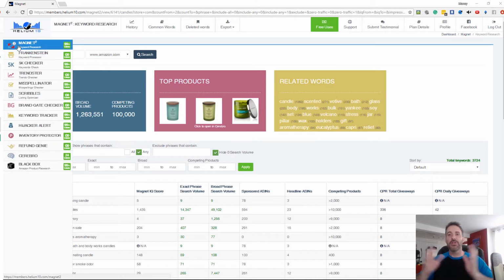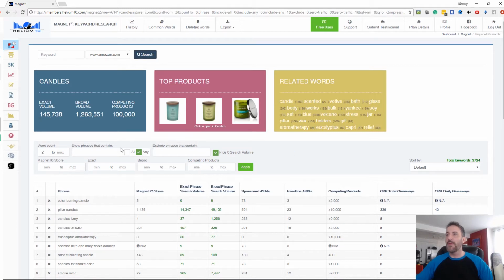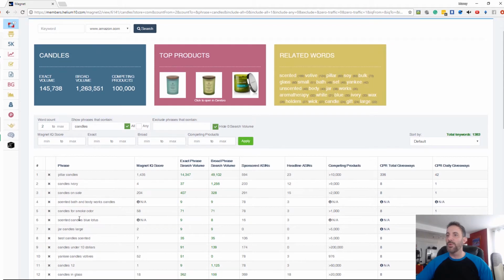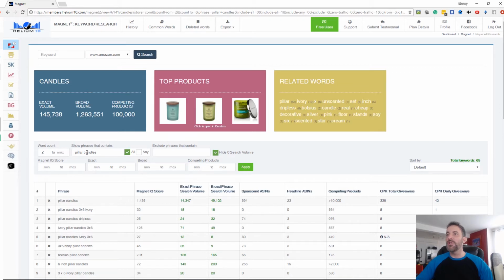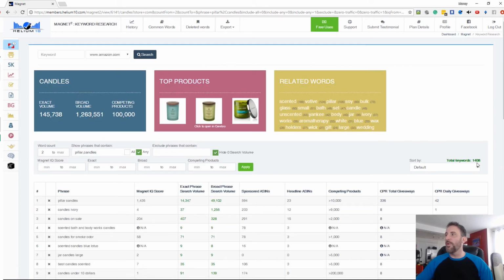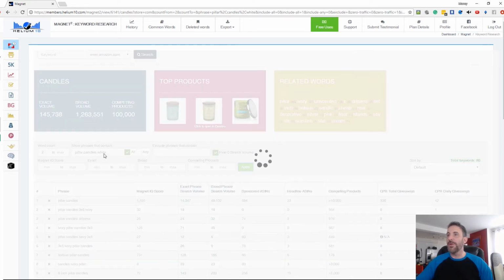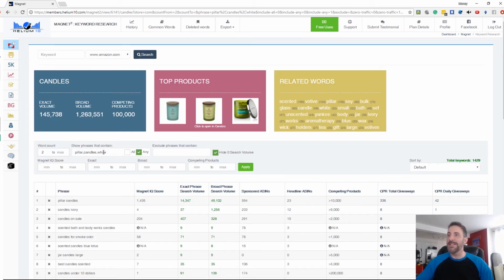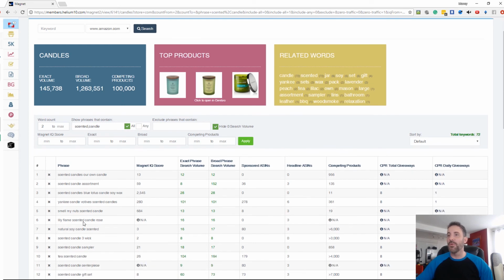Find Search Queries That Contain the Best Keywords: Magnet Phrase Narrowing by Helium 10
Finding related keywords for Amazon’s products no longer has to be a long drawn out chore. That's no longer the case thanks to the “Show Phrases that Contain” filter in Magnet 2.0.

MAGNET 2.0 "SHOW PHRASES THAT CONTAIN" FILTER

Without a good keyword tool and useful filters, searching for related keywords can be quite confusing. Magnet 2.0's "Show Phrases That Contain" filter makes finding related keywords much quicker and easier.

If you're not a Helium 10 member yet and you sell on Amazon, what's holding you back?